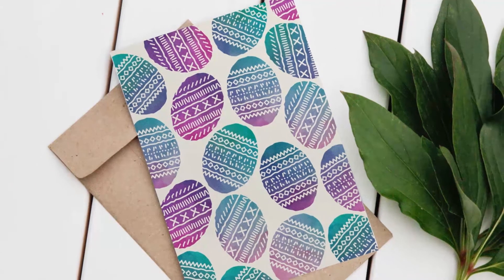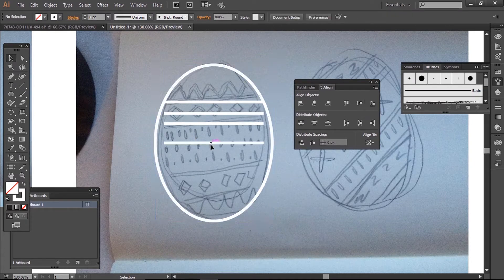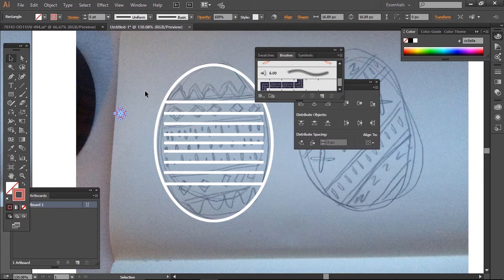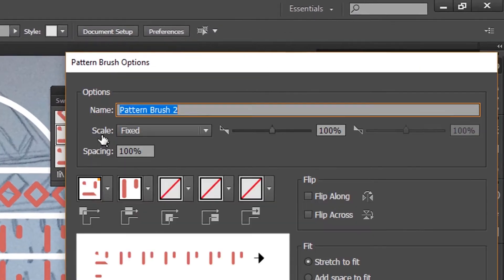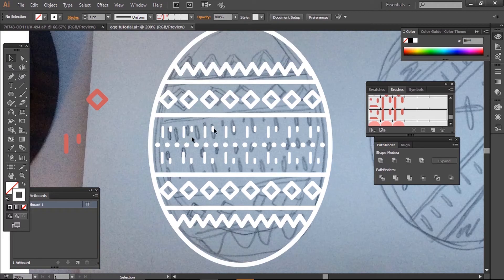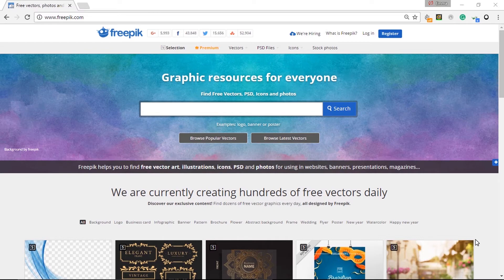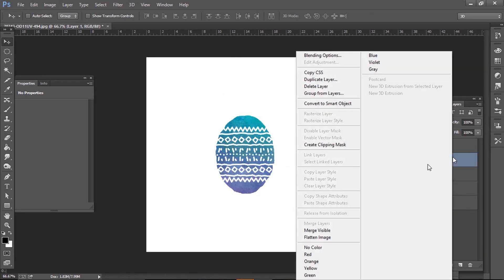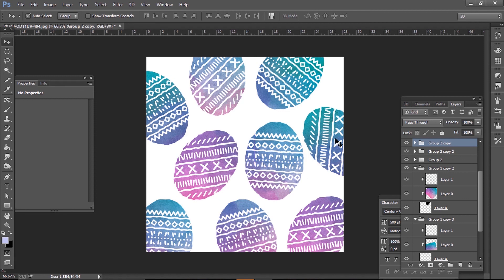Illustration: Design Watercolor Eggs (beginner) | Freepik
What better way to celebrate easter than with a traditional easter egg! Keeping with the nostalgic and homely feeling of this holiday, this tutorial looks at creating a patterned egg using Adobe Illustrator and Photoshop. We'll be using pattern brushes, distortion effects and applying water colour textures to create a homemade feel, perfect tools for that homemade look.